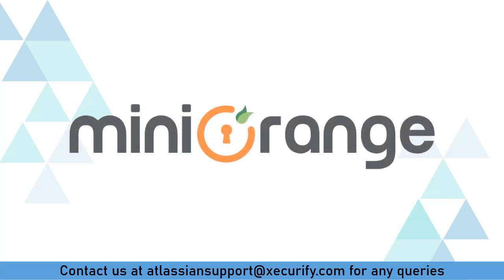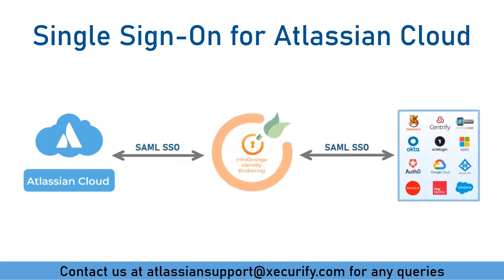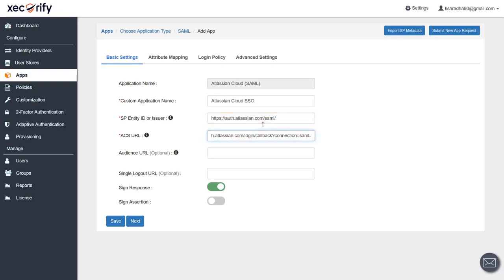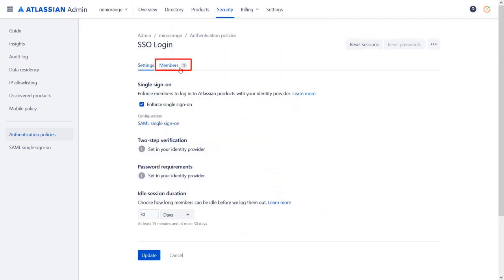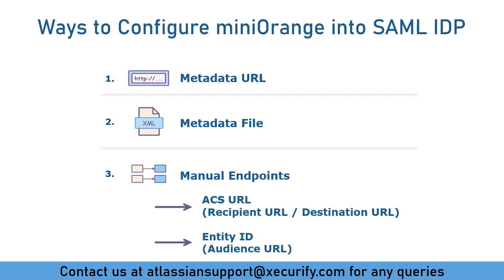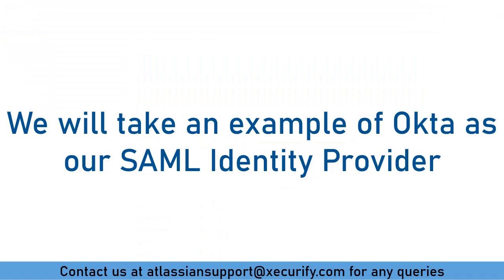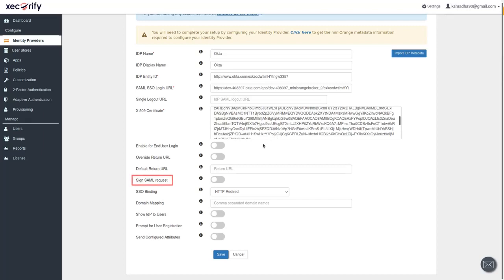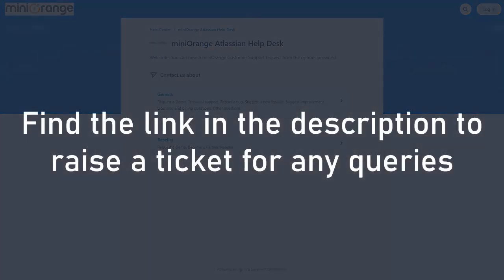Atlassian Cloud Single Sign-On (SSO) with any SAML Identity Provider | Atlassian Access SSO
Setup Atlassian Cloud Single Sign On (SSO) with Any SAML Identity Provider using miniOrange Identity Broker SSO Solution. Follow step-by-step instructions to configure Atlassian Access SSO for AtlassianCloud (Service Provider) and any SAML Identityprovider.

0:00 What is Identity Broker Service?
0:34 Benefits of miniOrange Identity Broker
2:30 Part I - Configure Atlassian Cloud as SP and miniOrange as IDP
6:39 Part I - Test Connection
7:17 Part II - Configure miniOrange as SP and Any SAML IDP
12:26 Part II- Test Connection
12:40 Single Sign-On into Atlassian Cloud using SAML IDP
13:38 Check Our Other Apps

What is miniOrange Identity Brokering?

Features of miniOrange Identity Broker:
1)Server to Cloud Migration
2)Multiple Identity Providers (IDPs)
3)Department based login
4)Domain Mapping
5)Custom Attribute Mapping
6)Signed Request & Response
7)Username Transformation & login
8)Group Mapping
9)User Provisioning
10)Advanced Troubleshooting